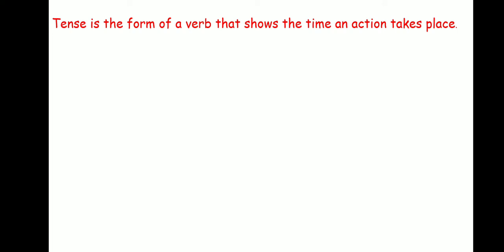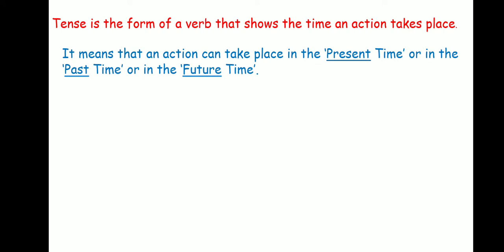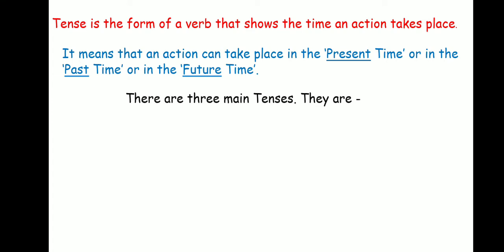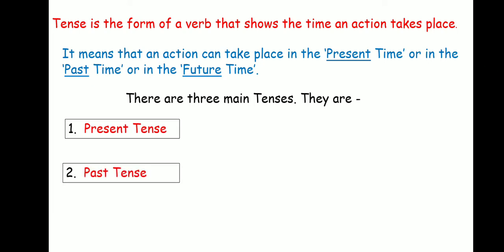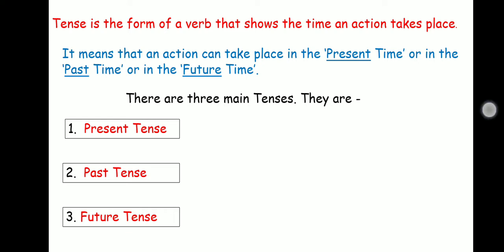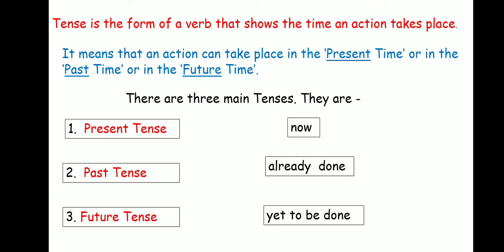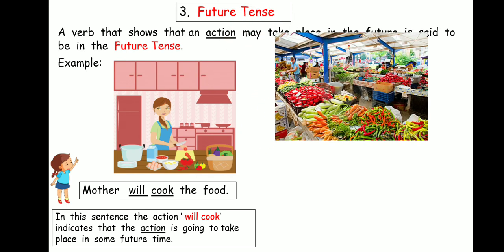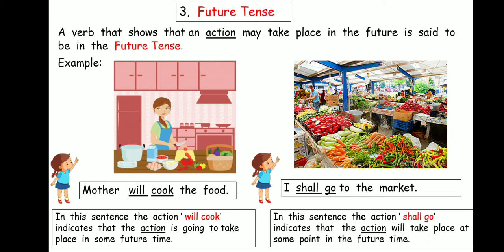Tenses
Three Tenses